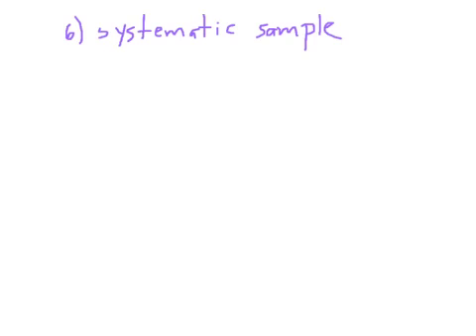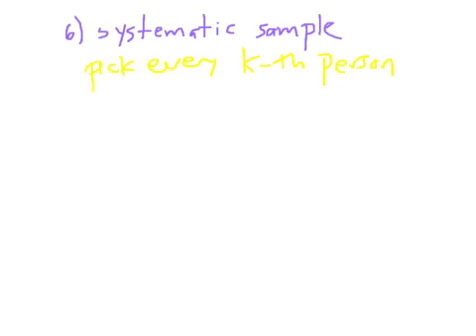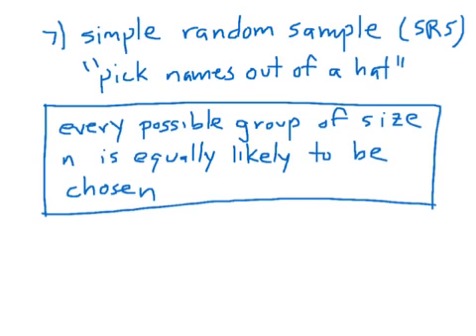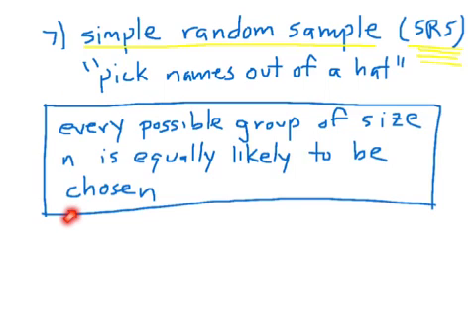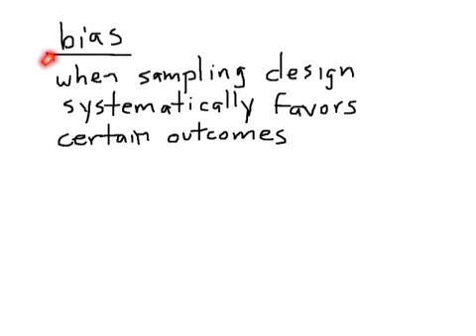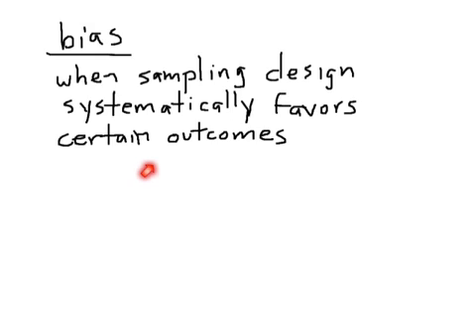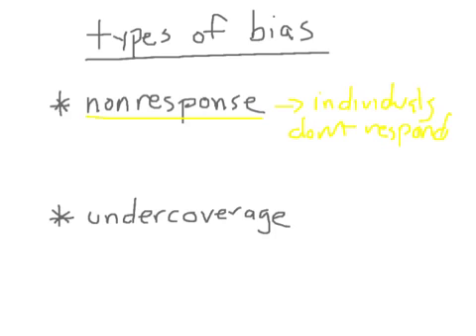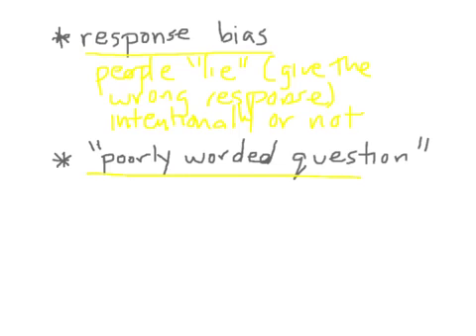AP Stat 5.1 (part 2)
AP Statistics, systematic sample, simple random sample, SRS, bias, nonresponse, undercoverage, response bias, poorly worded question